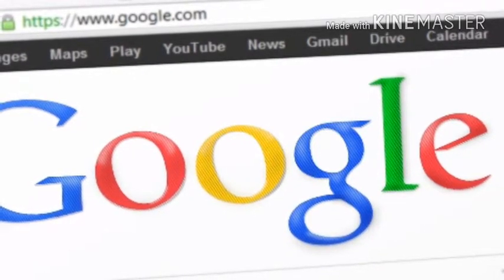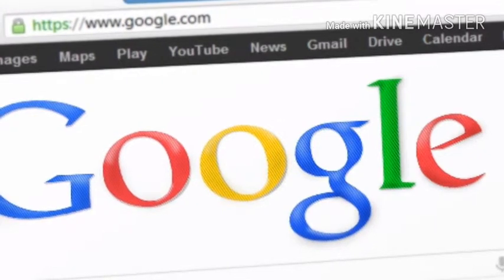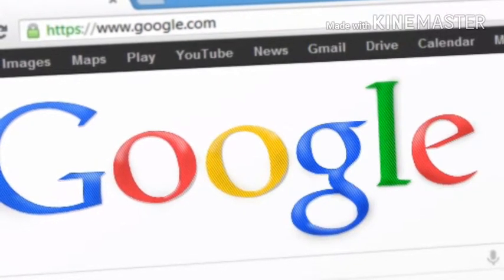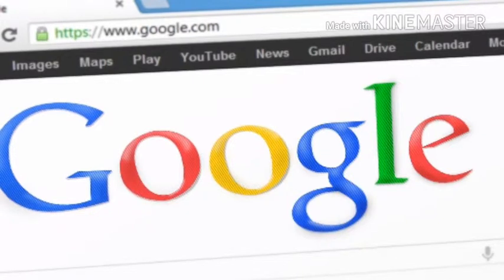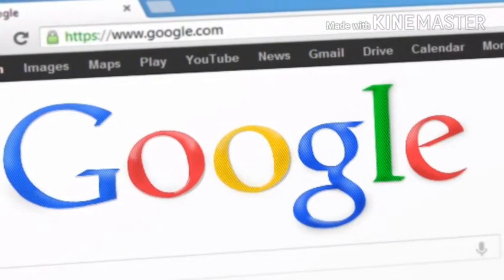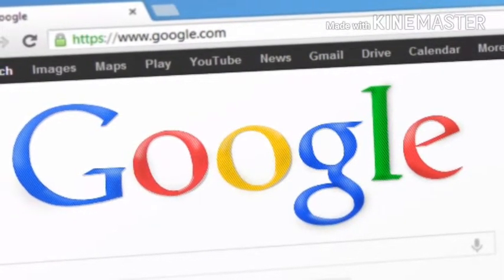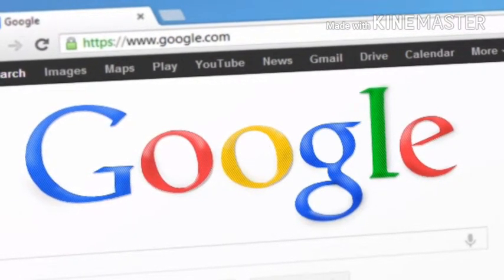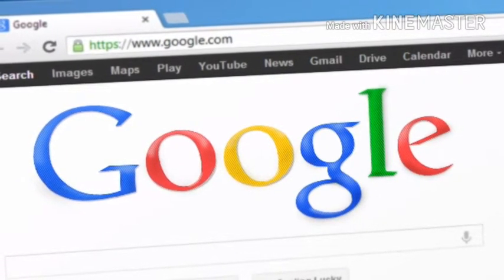Google maps Go app now available on play store || Go app on play store for androids phones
Google maps go app now available on google app store play store for android phone